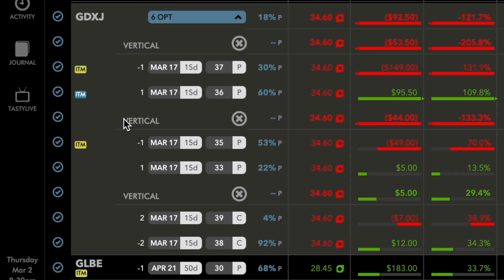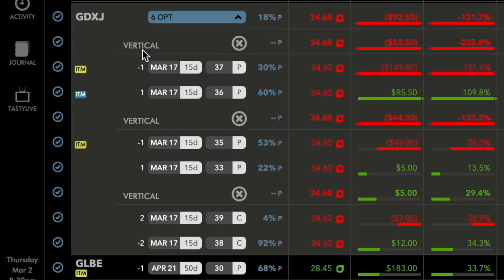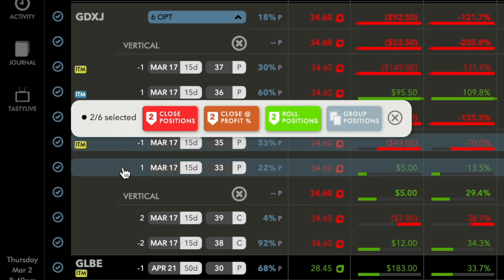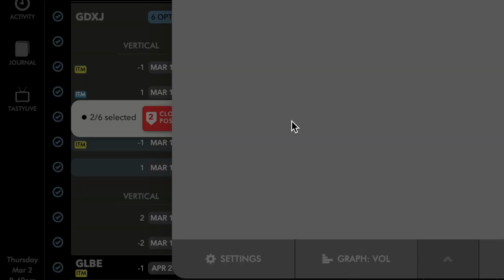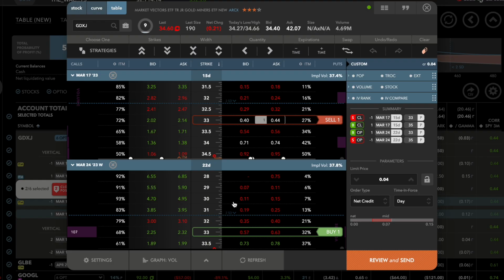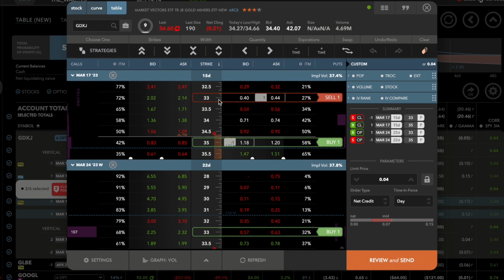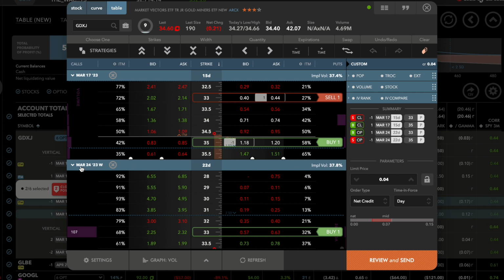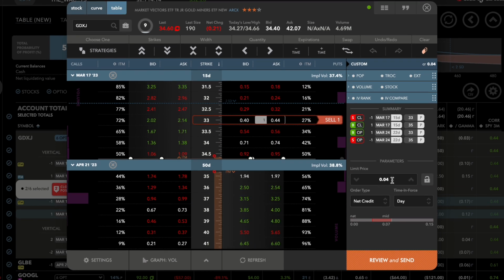Multileg Options Rolling: Tastytrade Wins vs. Robinhood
In this video I show you how easy it is to roll a multileg option strategy using tasty trade. Robinhood can only roll single leg options; e.g. naked puts and naked calls.

What I love most about this tasty trade feature is that if you have an iron condor and want to roll the untested side up, it is very, very simple. This cannot be done in robinhood without making a mess of things.